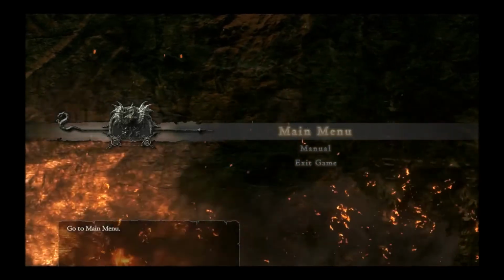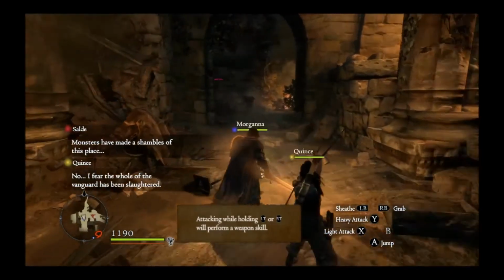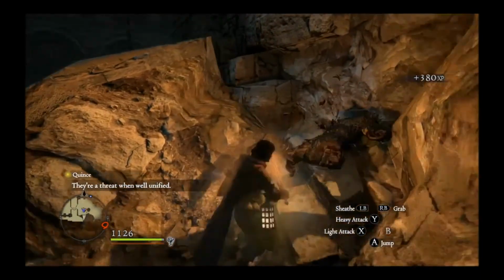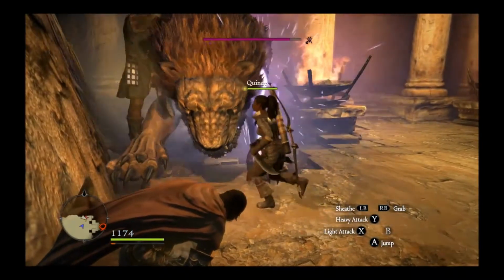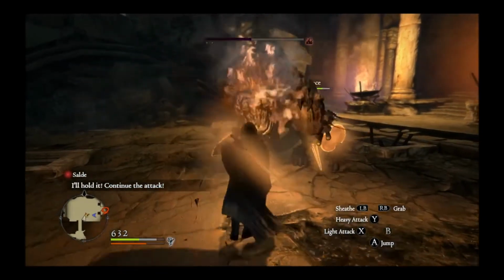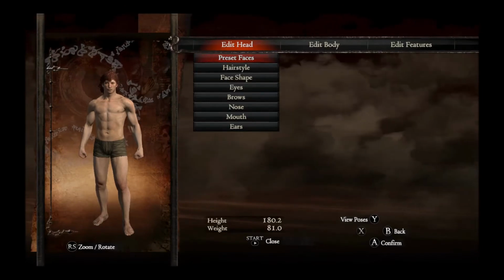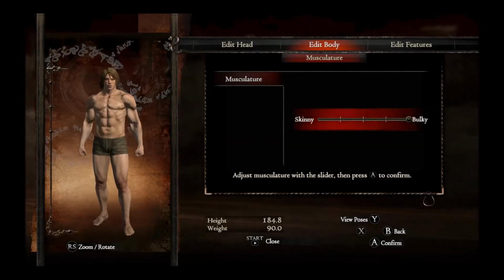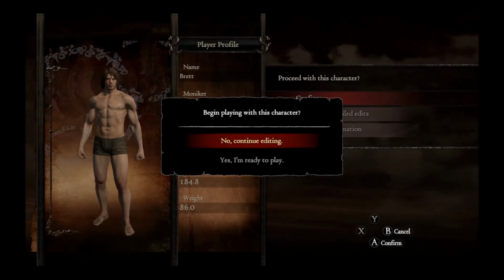Dragon's Dogma: Dark Arisen - Pt.1 - Introduction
Music